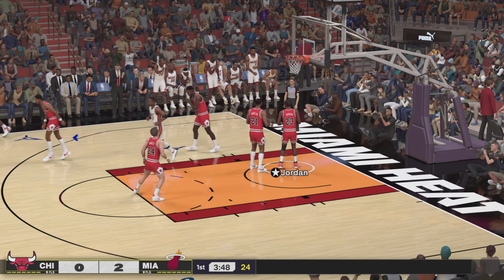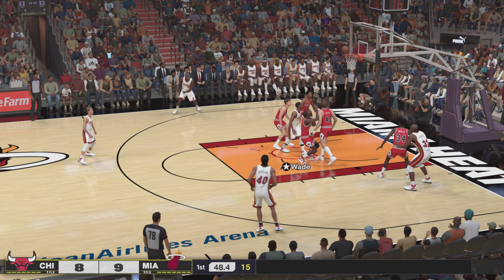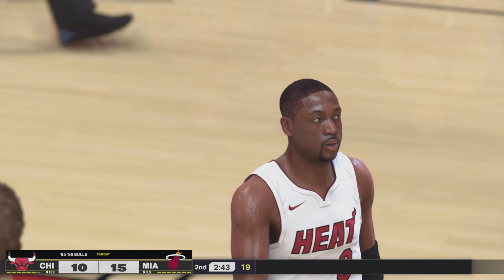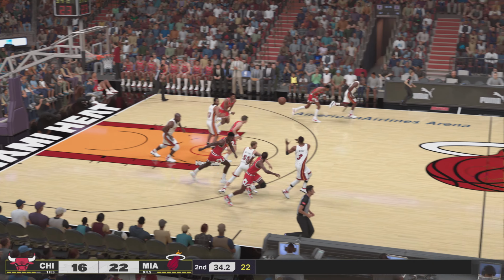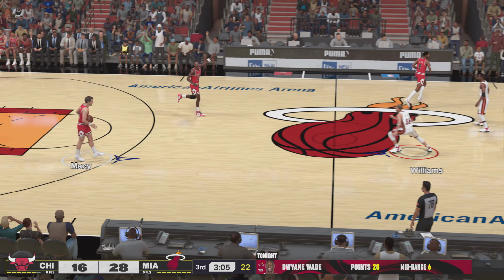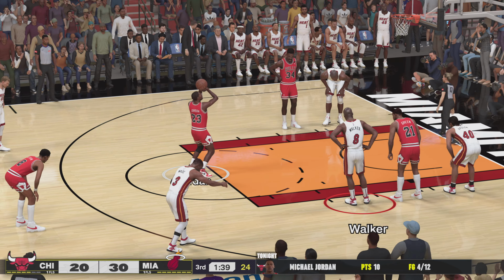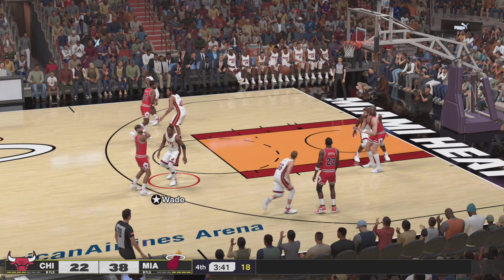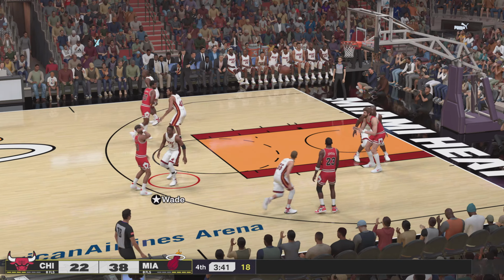Dwyane Wade Destroys Michael Jordan's Bulls Alone In Hall Of Fame!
NBA 2K25 | Dwyane Wade Destroys Michael Jordan's Bulls Alone In Hall Of Fame!

Difficulty: Hall Of Fame (Prove At End Of Video)

Welcome to CT PS5 GAMEPLAY AREA CHANNEL. This channel share various of PS5 gameplay in 4K resolution.

We upload 1-4 videos per day, our upload timeline will be:

【1 Video】 -   0300 GMT
【2 Videos】 -  0300 GMT & 1200 GMT
【3 Videos】 -  0300 GMT , 1000 GMT & 1500 GMT
【4 Videos】 -  0300 GMT , 0700 GMT , 1100 GMT & 1500 GMT

Appreciate It!